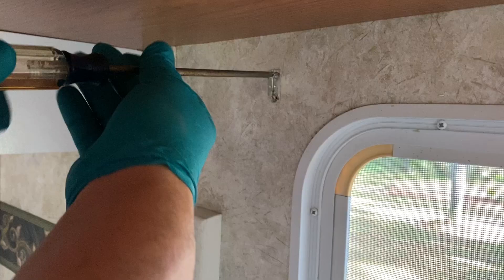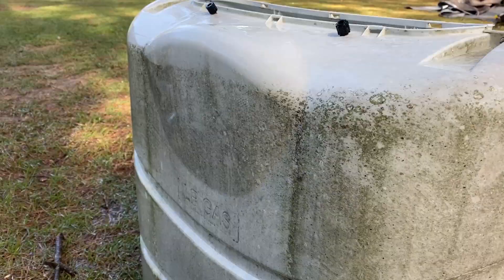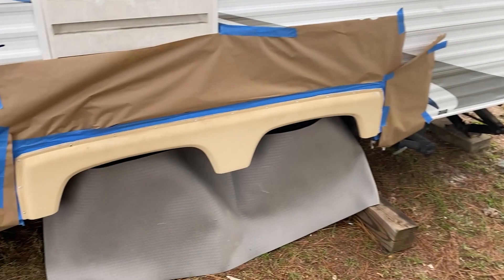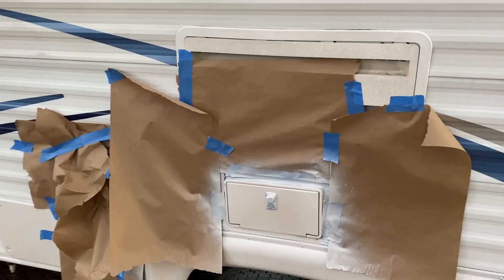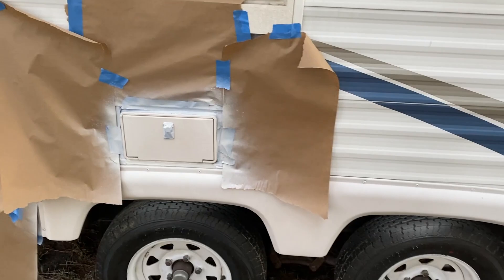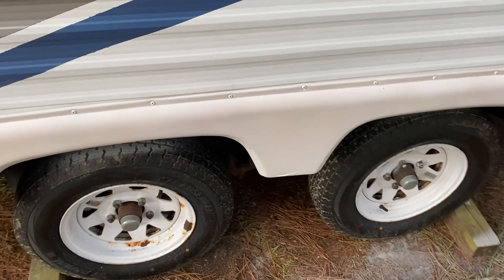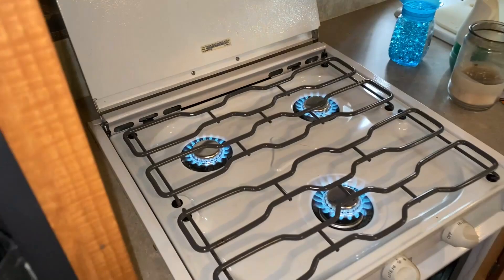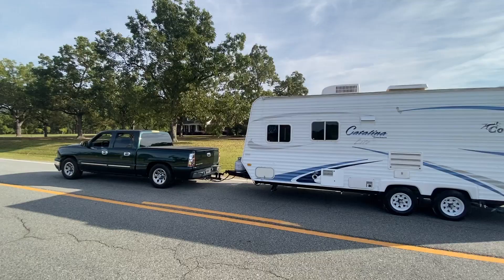Painting The Fender Skirts On Your Camper (Camper Renovation)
Video 2 of this series goes over a lot of things we did to the camper, especially painting your fender skirts. Hope you enjoy and this video also helps you out with your camper improvements.

Thanks to you guys.
Can we make it 500?

"Just a city boy who has fallen in love with the outdoors."
- David Gonzalez of Gonzo Outdoors

GonzoOutdoors